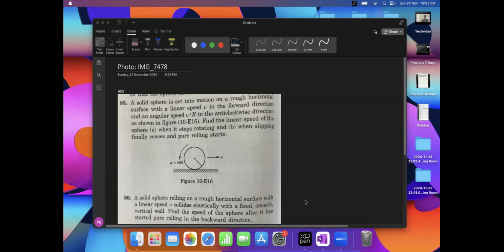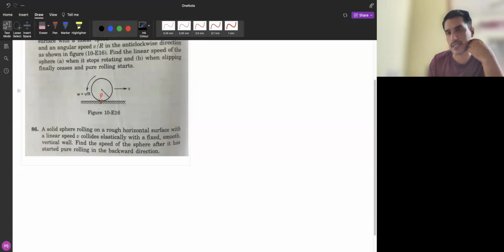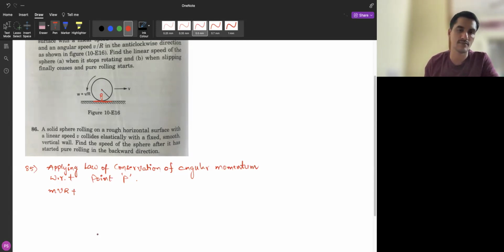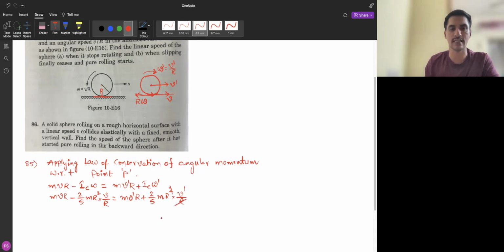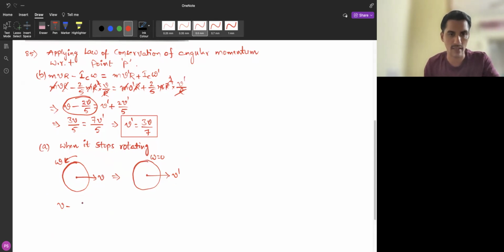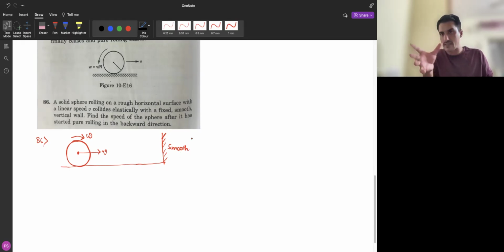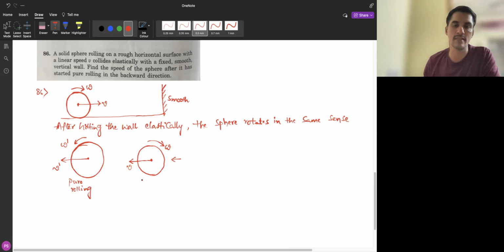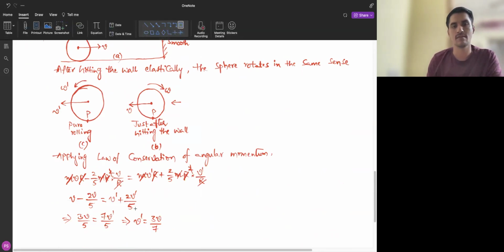HOW TO APPLY CONSERVATION OF ANGULAR MOMENTUM IN CASE OF ROLLING OBJECT